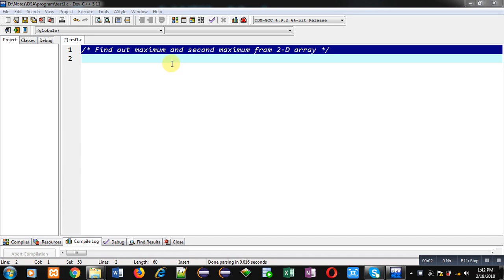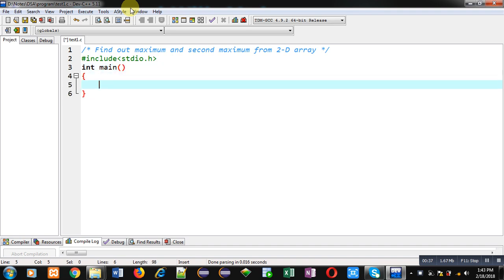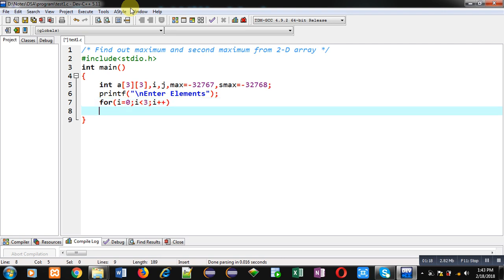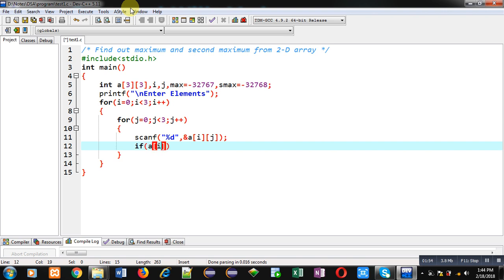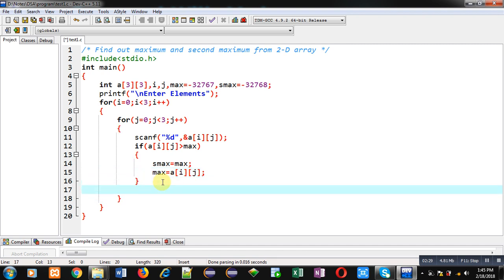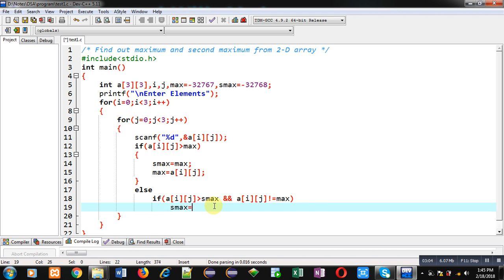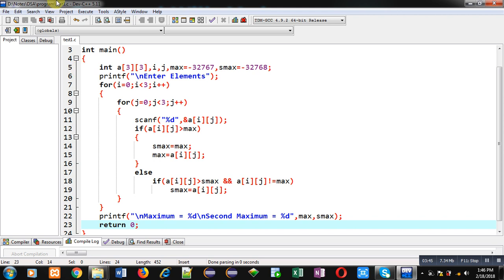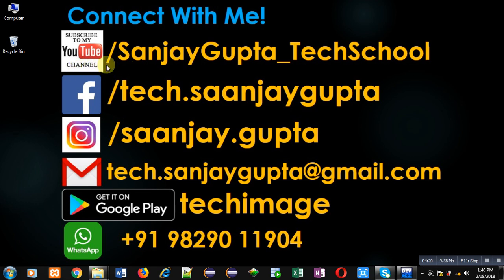Find out maximum and second maximum from 2 D array in c programming | by Sanjay Gupta